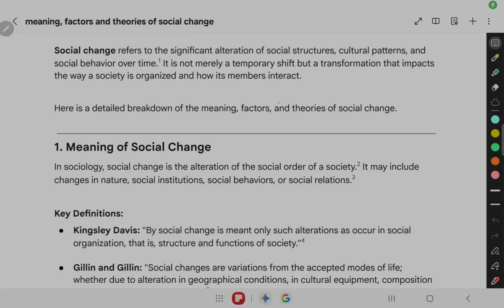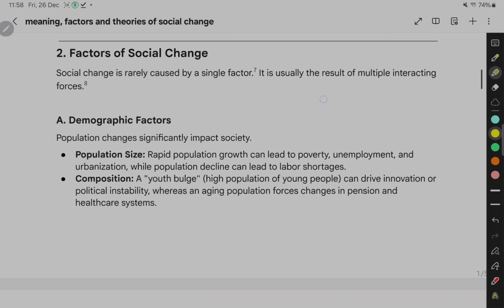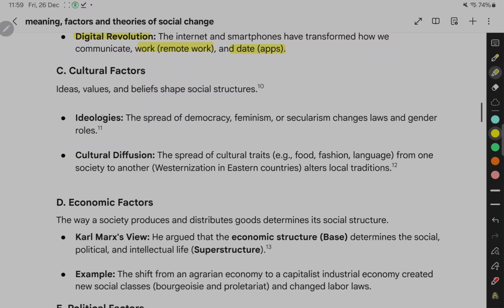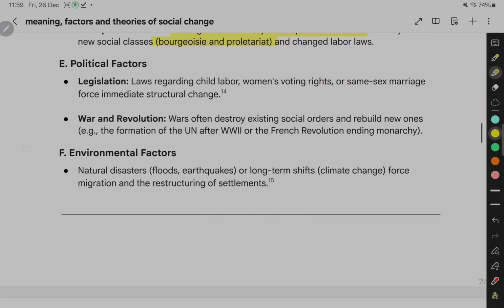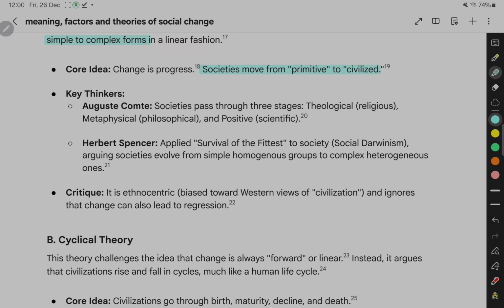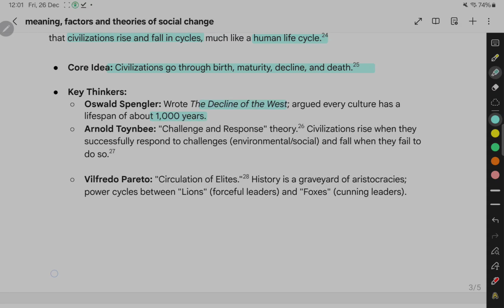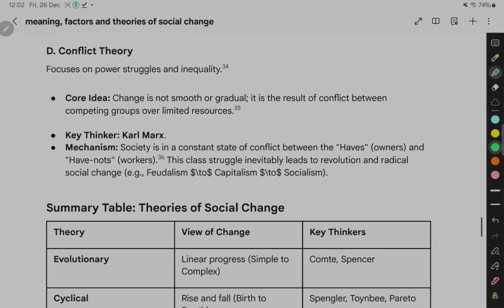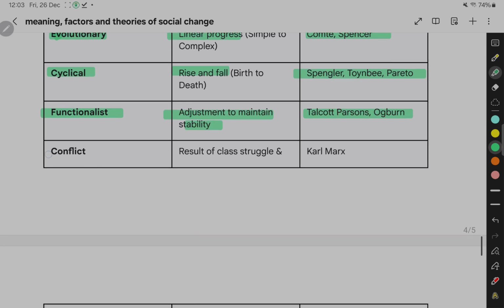Social change meaning factors , theories part 1